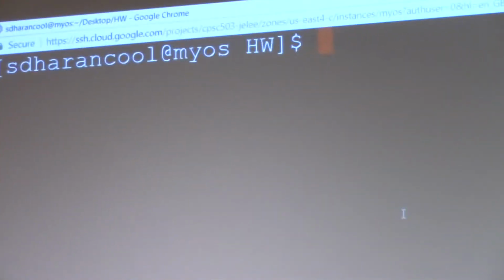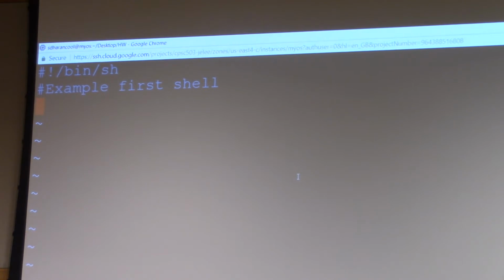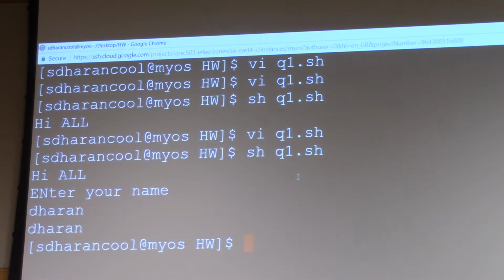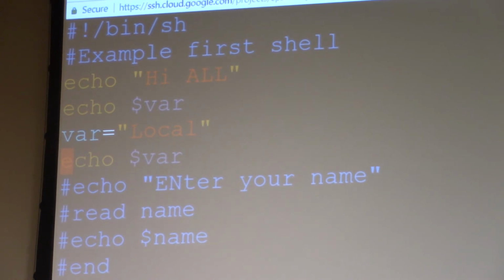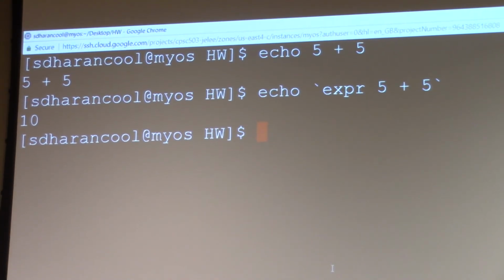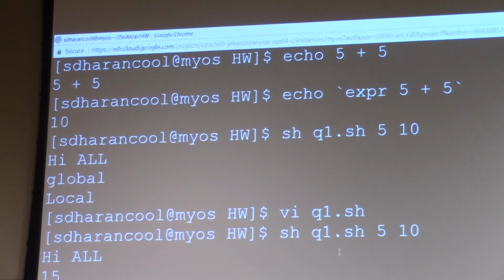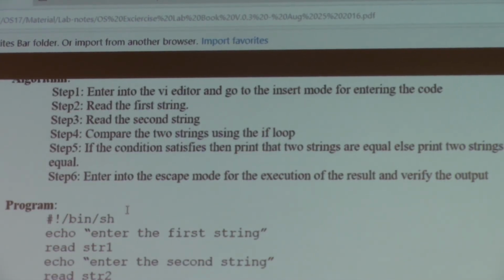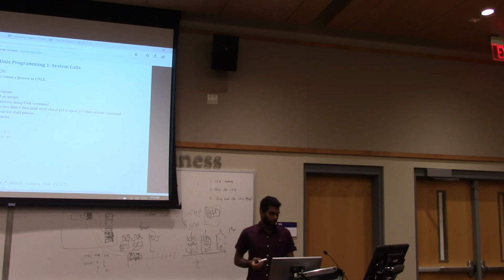CPSC503_Ch4_W5_09_27_2017_03